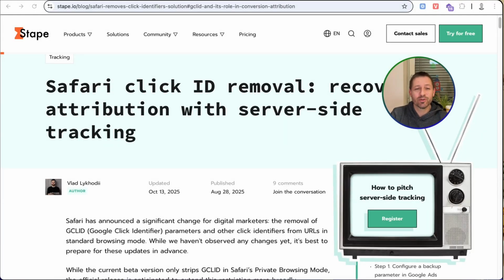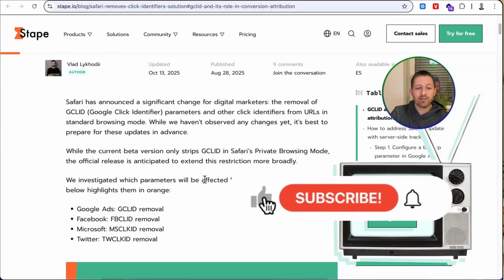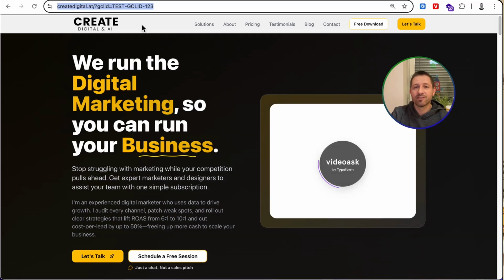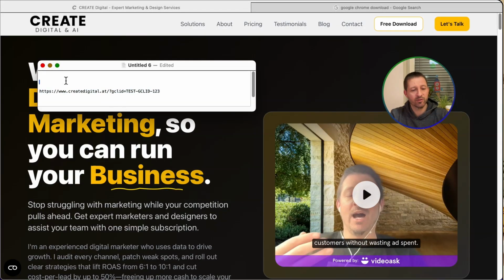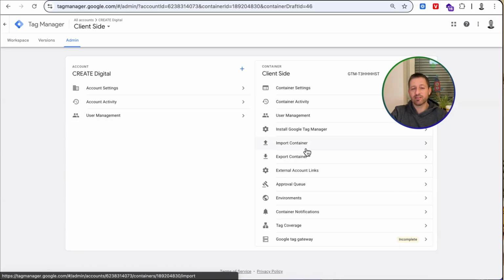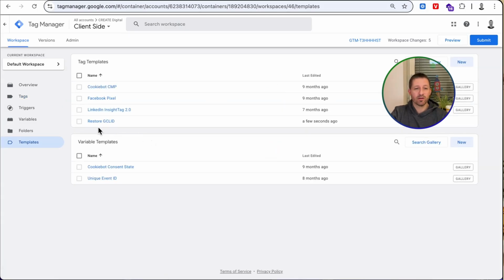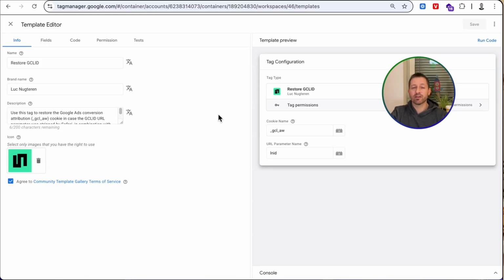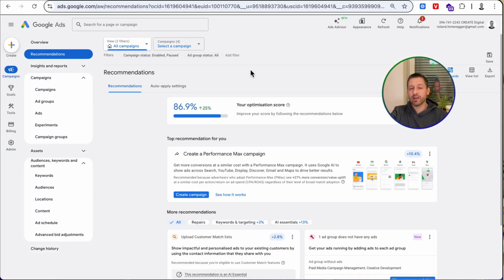Google Ads Conversions Are Broken on Safari | Fix It with Google Tag Manager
Struggling with missing GCLIDs because Safari, Chrome, or privacy updates are stripping URL parameters?
In this video, I’ll show you exactly how to restore the GCLID client-side using Google Tag Manager, so your tracking, attribution, and conversions remain accurate.

This is a practical, step-by-step walkthrough designed for marketers, analysts, and anyone relying on first-party data and conversion tracking.

Also, big shoutout to Luc Nugteren who has created this script which can be downloaded from his

and I have also added the blog post URL from the video